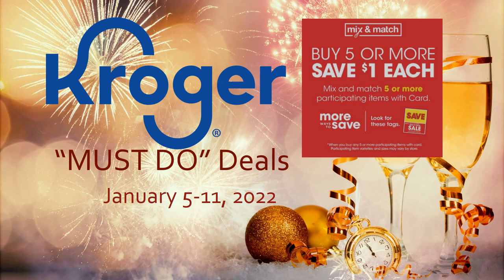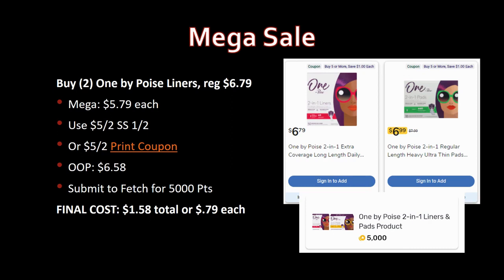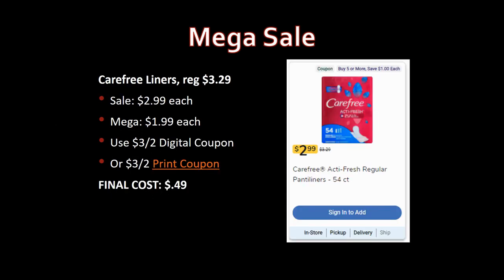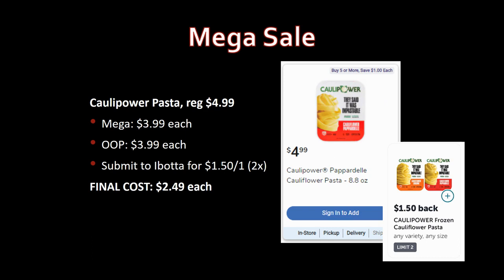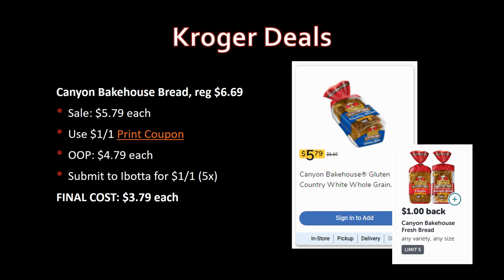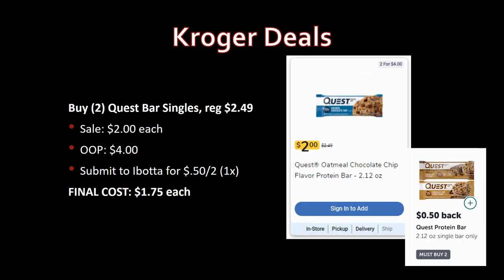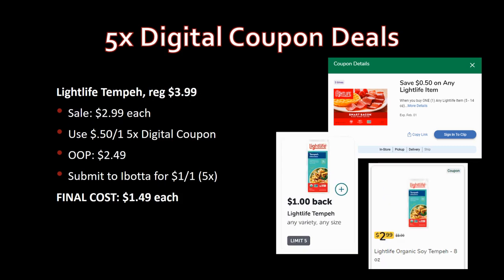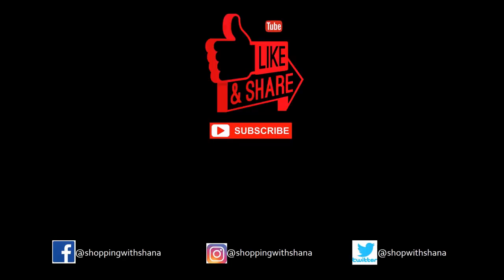*5 FREEBBIES* Kroger *MUST DO* Deals for 1/5-1/11 | Mega Sale, 5x Natural & Organic Digitals, & MORE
Checkout the Kroger *MUST DO* Deals for January 5-11, 2022 in our Kroger Couponing this Week! This includes week 2 of the Buy 5 or More Save $1 Each MEGA SALE, 5x Digital Coupon Sale on Natural & Organic Items, 5x Weekly Digital Coupon Sale, + More Deals!

Parlor: @ShoppingwithShana